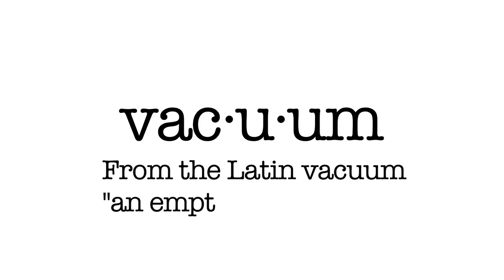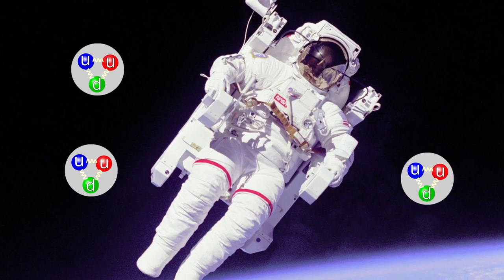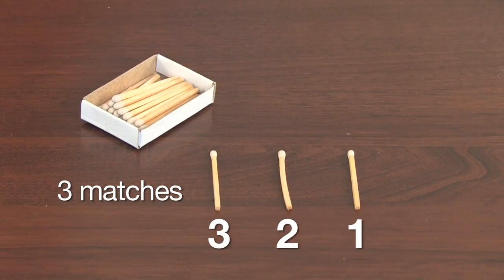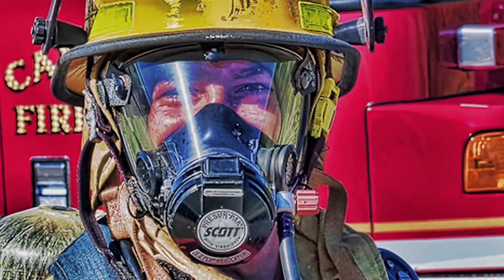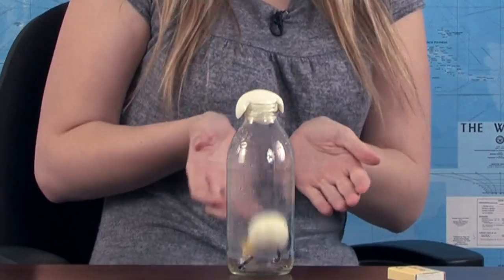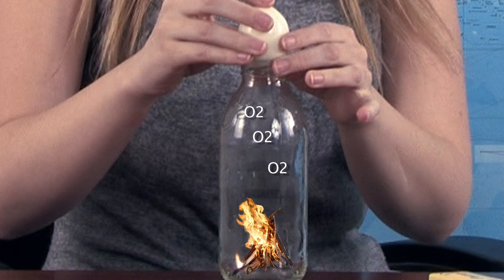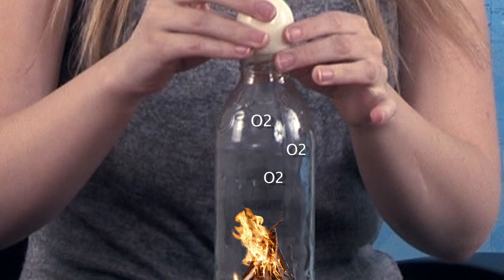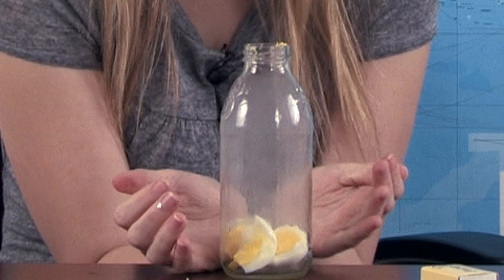Egg in a Bottle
Molly celebrates Create a Vacuum Day by conducting the "egg in a bottle" experiment.

For behind the scenes pics and more, join us on Facebook!